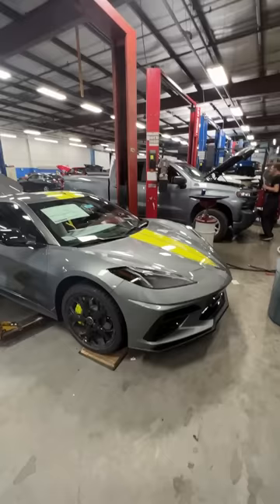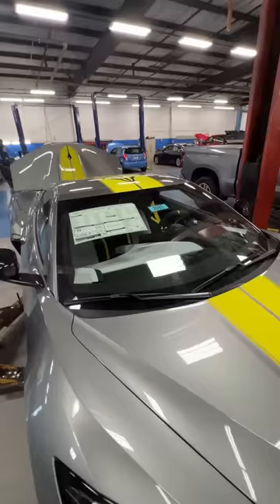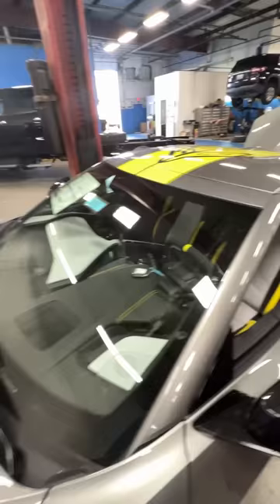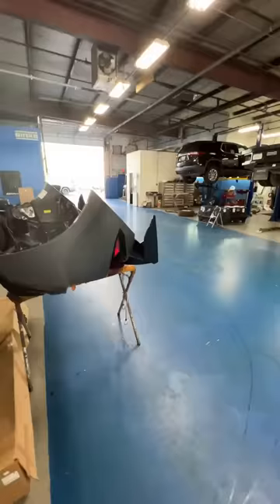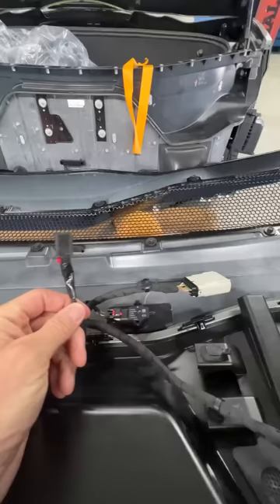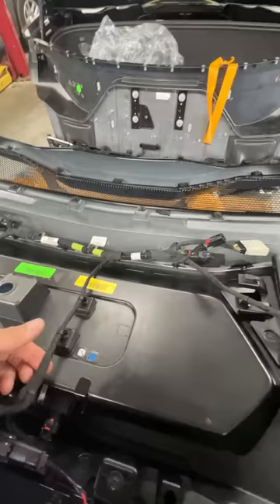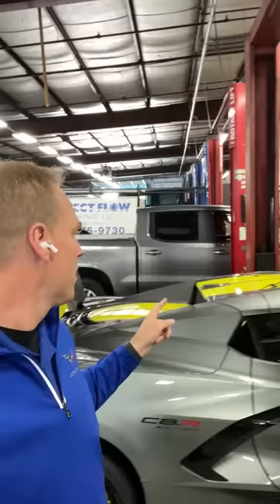Employee Breaks a $135,000 Limited Edition Corvette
ChevyDude.net